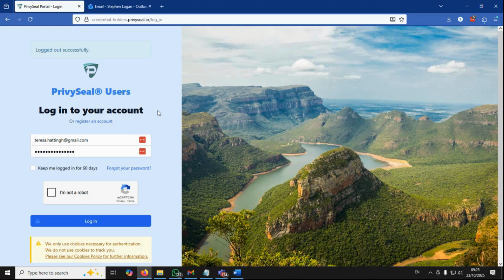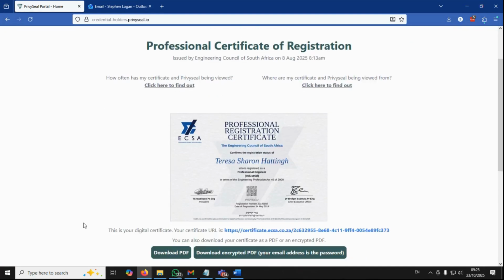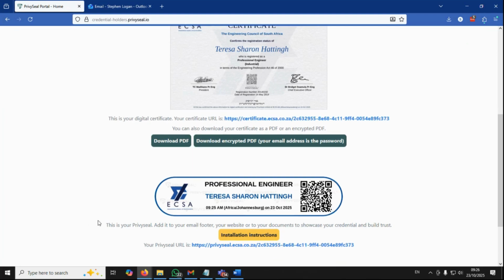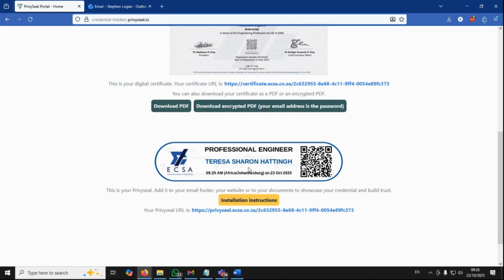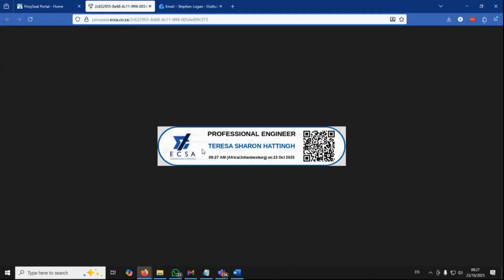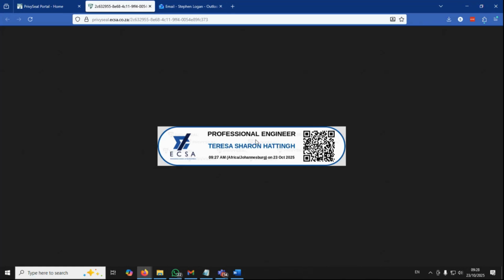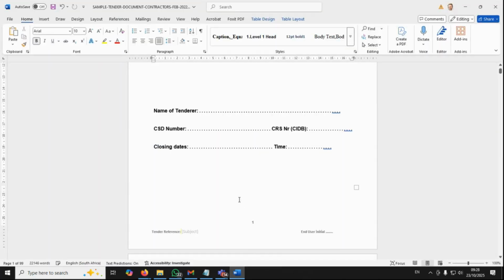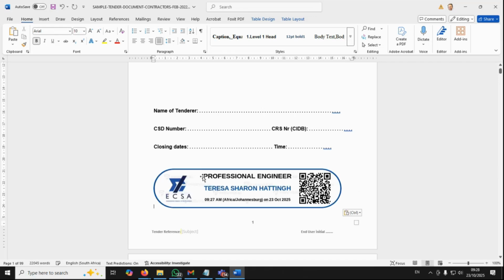Verify with Confidence: How to Use Your ECSA Digital Certificate & PrivySeal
Ensure every document you sign reflects your credibility.

Your ECSA Digital Certificate and PrivySeal are powerful tools designed to protect the public, enhance professional accountability and build trust in the engineering profession.

In this video, discover how:
✔ The PrivySeal verifies your active registration status in real time
✔ Employers and clients can authenticate your work instantly
✔ Adding your seal to emails, documents and websites reinforces professional assurance
✔ Your digital credentials strengthen confidence in every sign-off